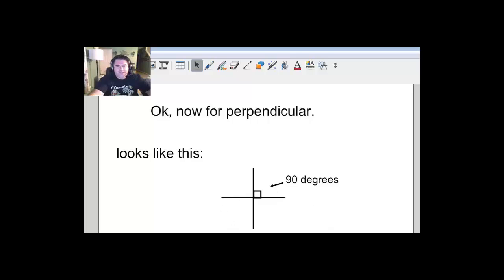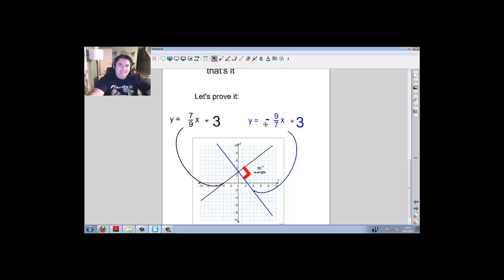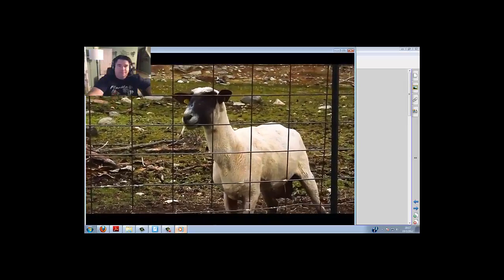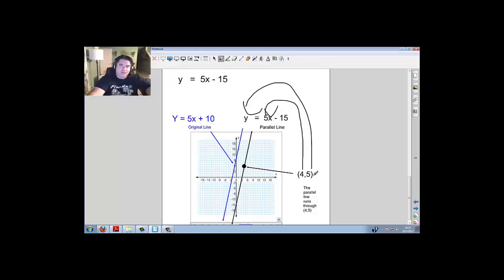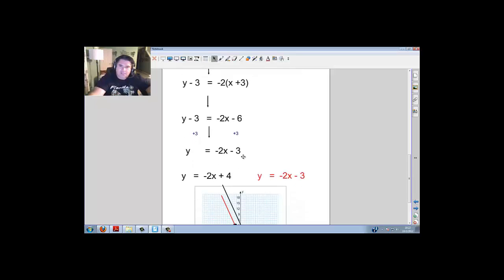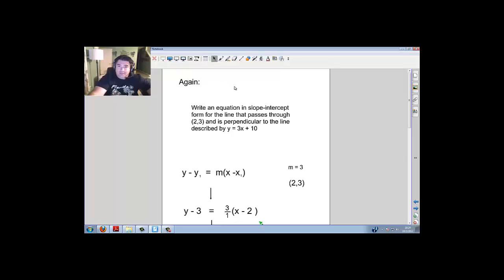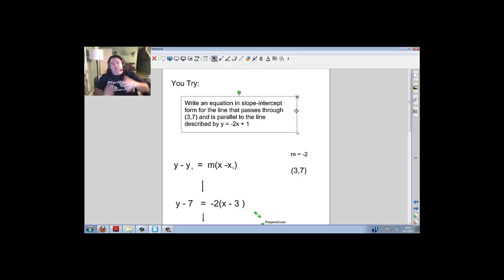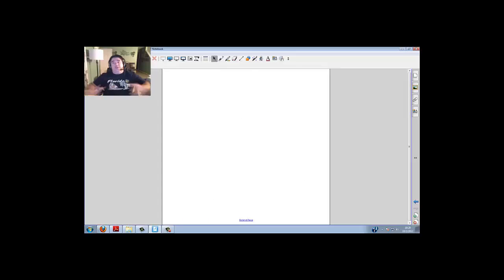5.8 AT Math Slopes of Parallel and Perpendicular Lines part 2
5.8 AT Math Slopes of Parallel and Perpendicular Lines (redo)